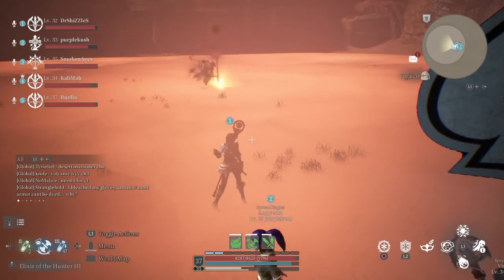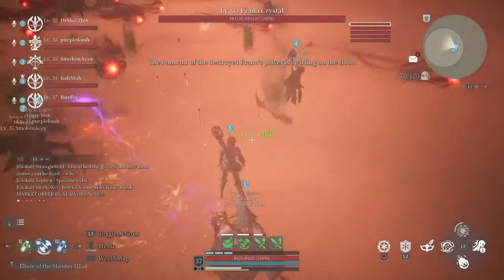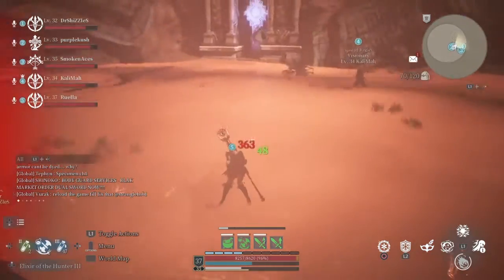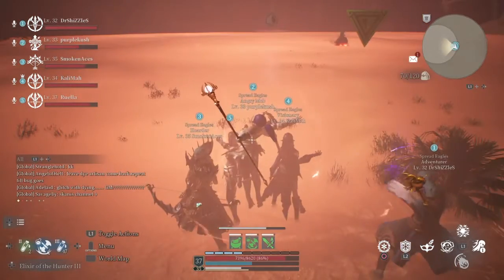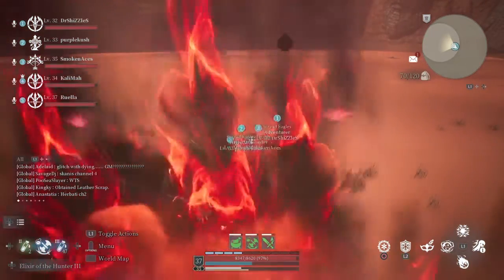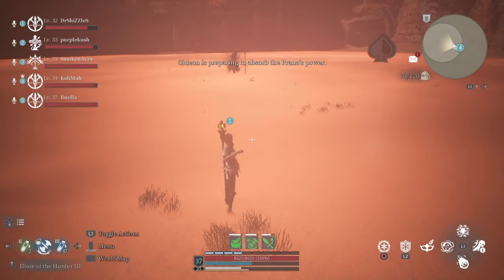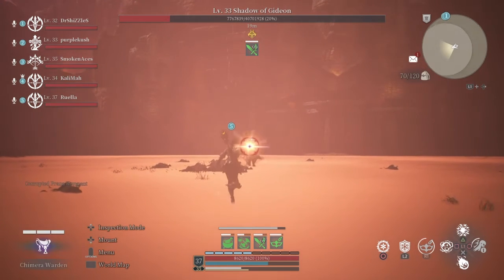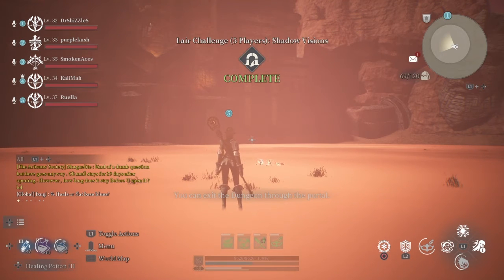Solo Shadow Visions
Had to go for it